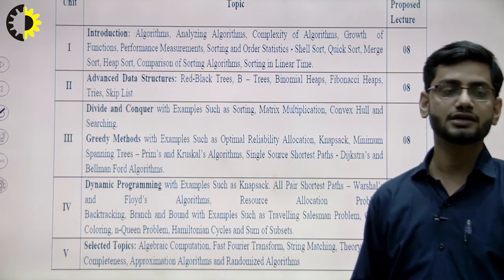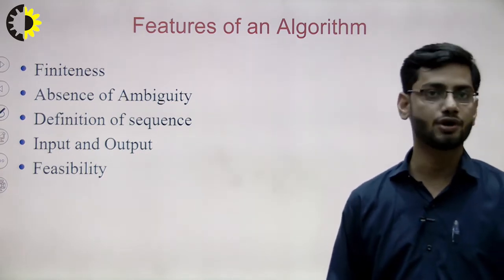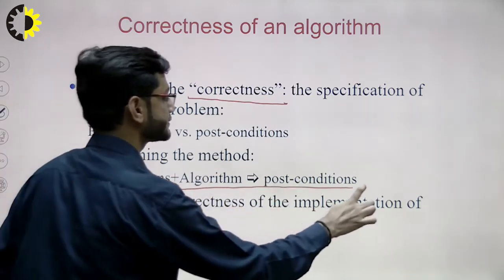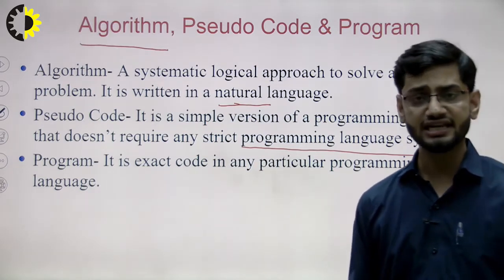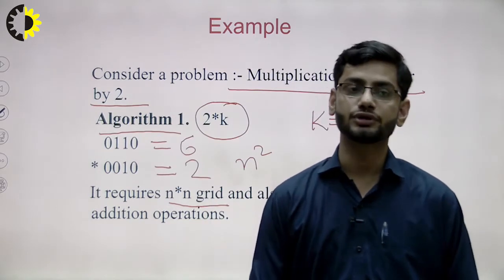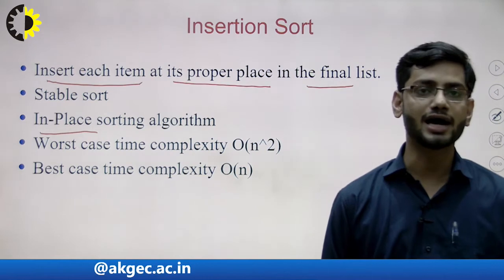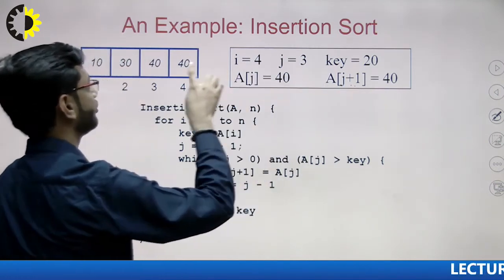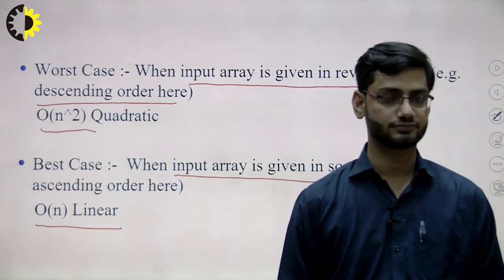DESIGN & ANALYSIS OF ALGORITHMS LECTURE 01''Introduction to Algorithms'' By Mr. Rohit Vashisht, AKGE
This video lecture begins with the introduction part of the algorithm. It explains the features and designing part of the algorithm. This lecture also illustrates the difference among pseudo code, program and algorithm with examples. Various parameters used to analyze the algorithm are also listed in this lecture. Along with this, Insertion Sort's algorithm and its analysis in best as well as worst case have been discussed in this video. Keep watching the lecture series to learn this subject in more detail.